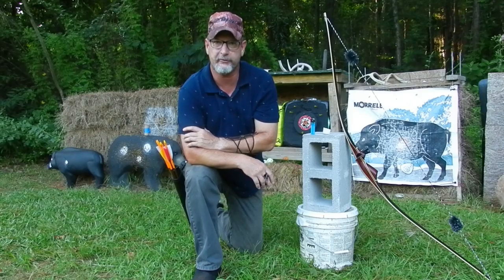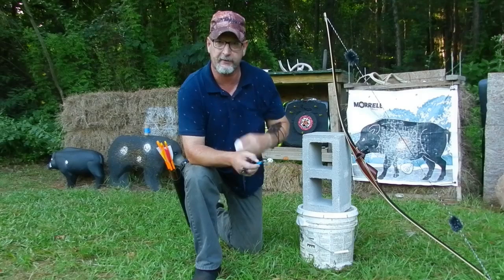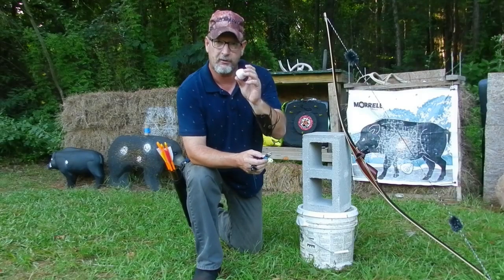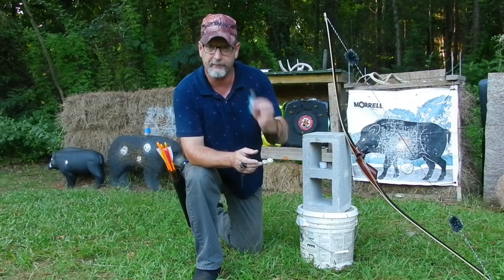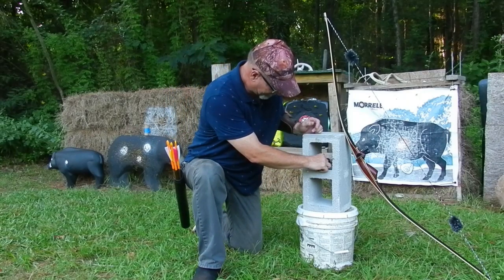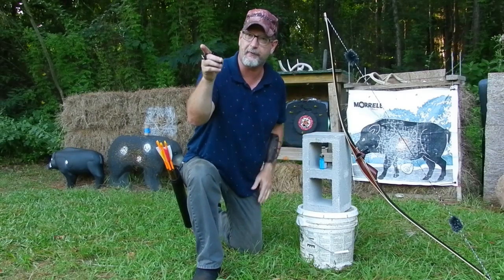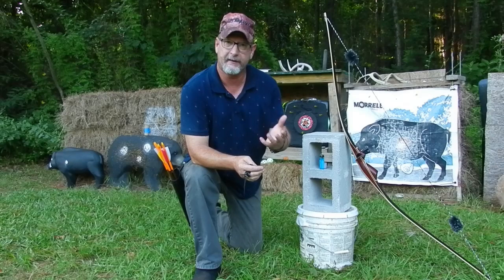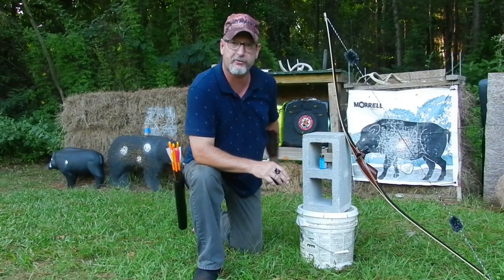Shooting Shorts Episode 9 Cinder Block, Lighter and Candle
In this video I try to duplicate Eden Archery trick Shot.

A cinder block, lighted candle and a cigarette lighter shot from 20 yards.

Bow:
AF Archery American Longbow
50 lbs @ 28 in

Arrows:
Cedar Wood Shafts with Blunt Point

Distance:
20 Yards